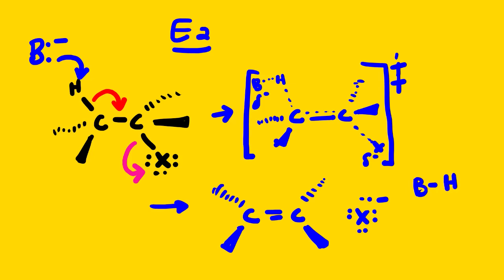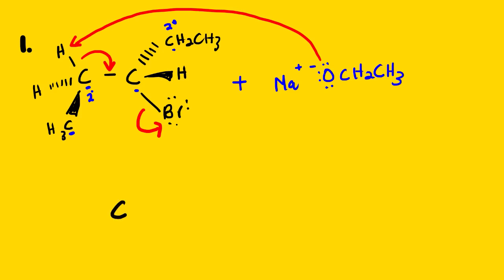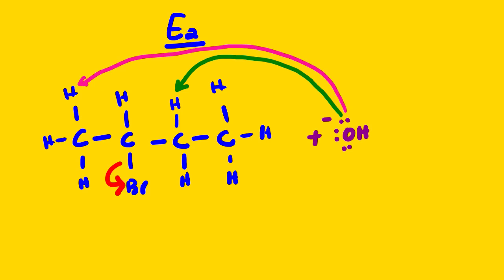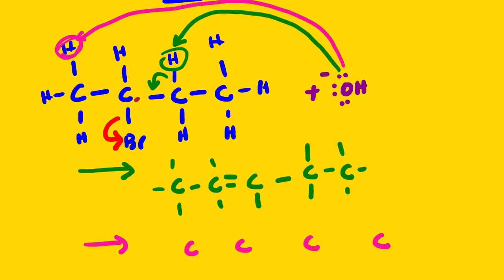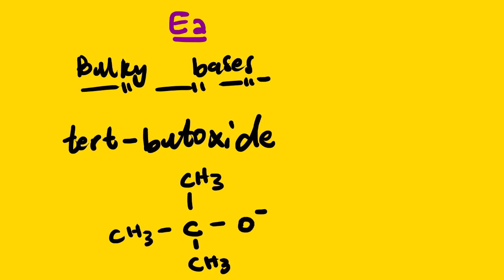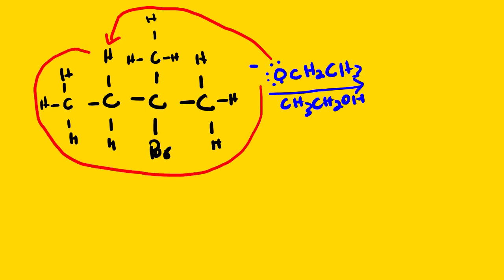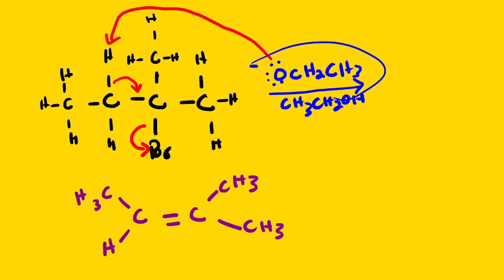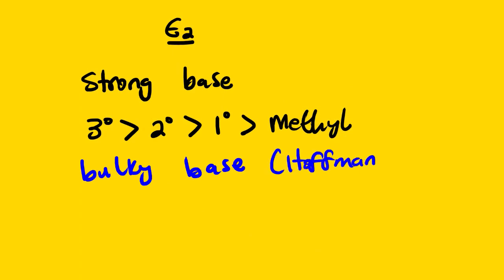CHE 1502 ELIMININATION E2 REACTION LESSON 103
E2 reactions are typically seen with secondary and tertiary alkyl halides, but a hindered base is necessary with a primary halide. The mechanism by which it occurs is a single step concerted reaction with one transition state.
in this lesson we looking at E2 elimination reaction and also focus on the mechanism of it.